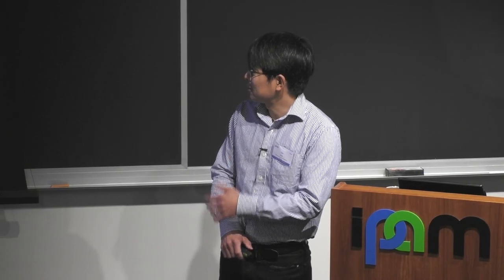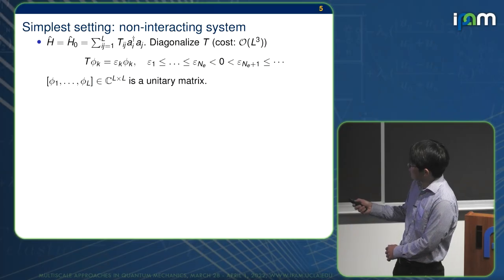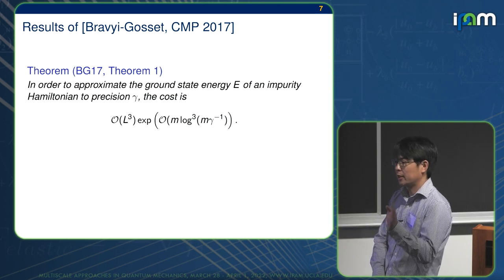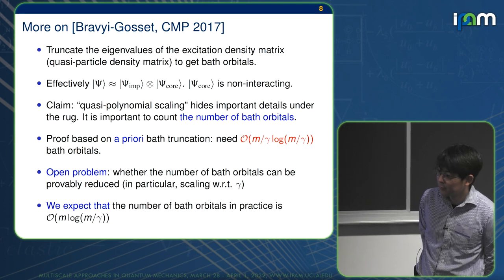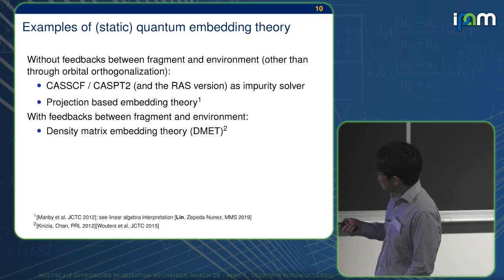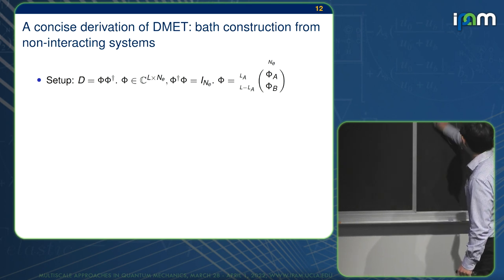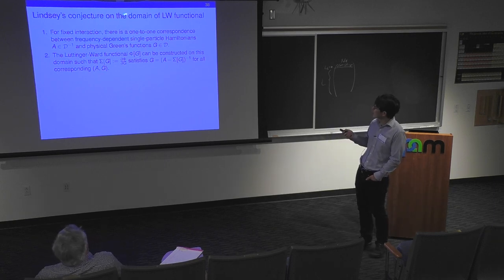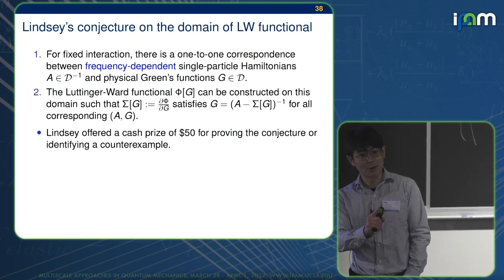Lin Lin - Quantum impurity and quantum embedding theory - IPAM at UCLA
Recorded 29 March 2022. Lin Lin of the University of California, Berkeley, presents "Quantum impurity and quantum embedding theory" at IPAM's Multiscale Approaches in Quantum Mechanics Workshop.